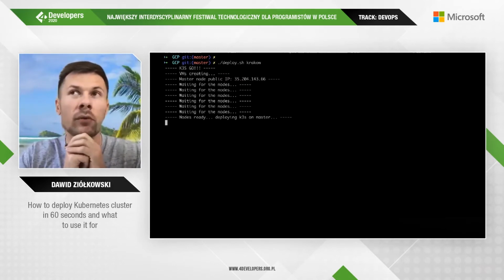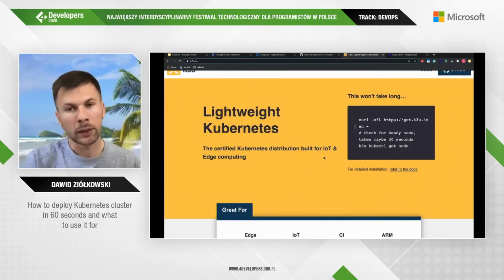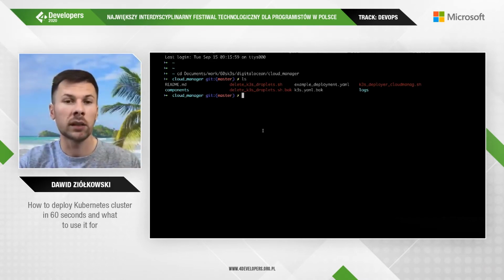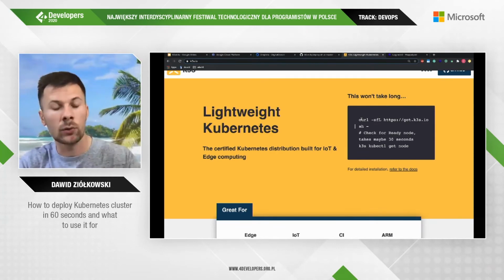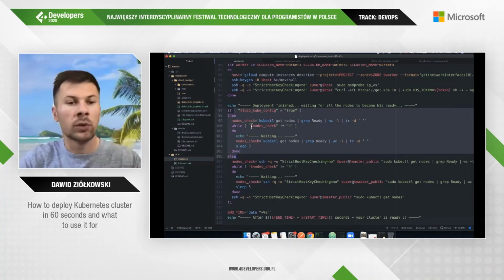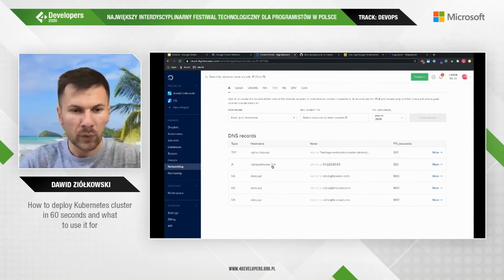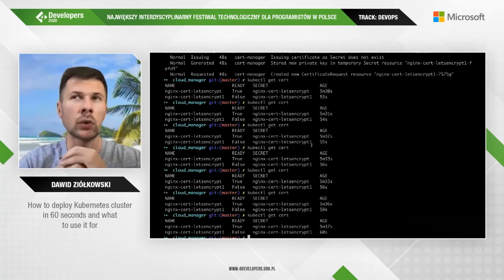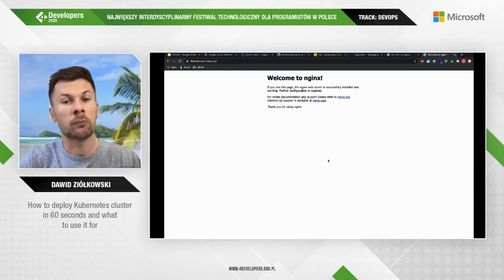4Developers 2020, Dawid Ziółkowski, DevOps: How to deploy Kubernetes cluster in 60 seconds (...)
In order to solve one of the problems I was facing myself in my daily job I created a solution for deploying multi-node Kubernetes cluster in under 60 seconds. That includes creating fresh VMs in the cloud, deploying cluster on them and downloading kube-config afterwards. Later on I realized that there are more use cases for this solution that I imagined. In this talk I will explain how I did it, what can you use it for and how to easily build your own solution like this.